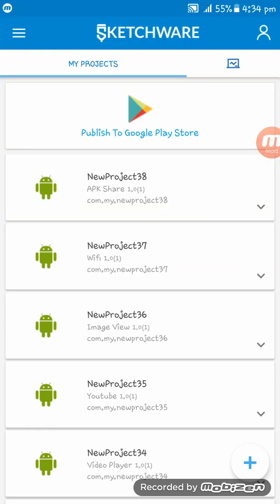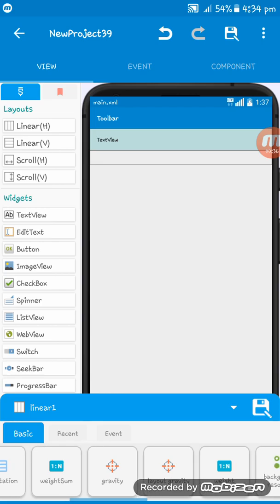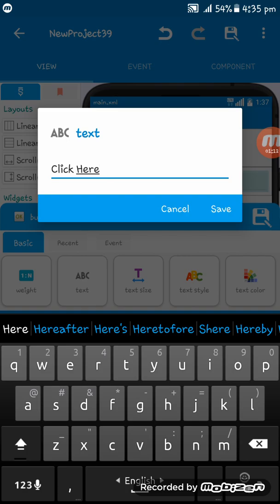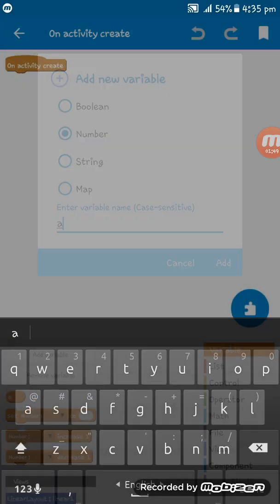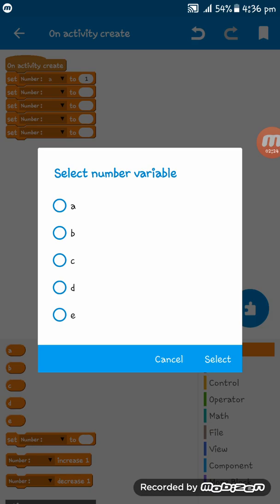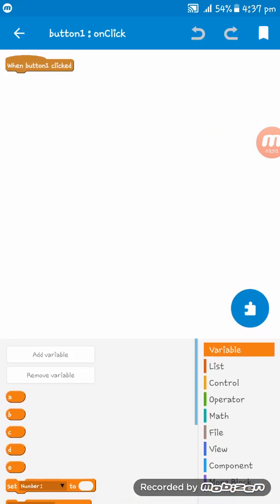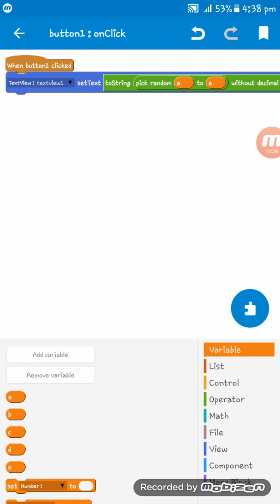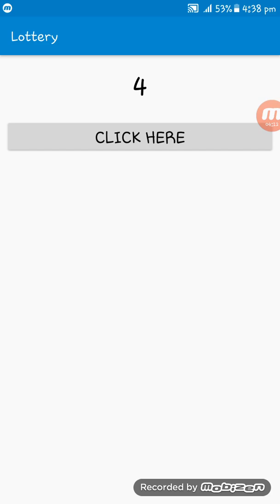Sketchware tutorial: Make a lottery app tutorial....#52